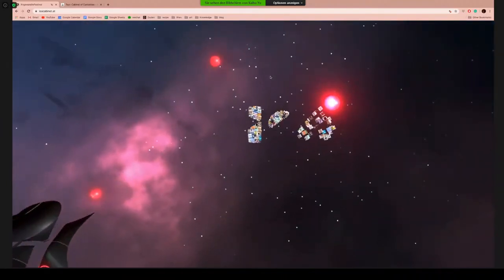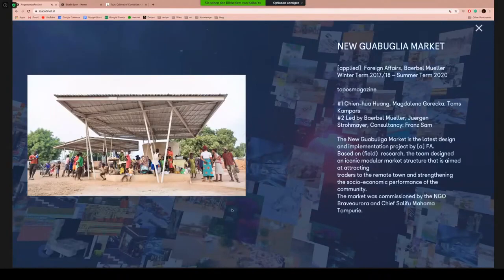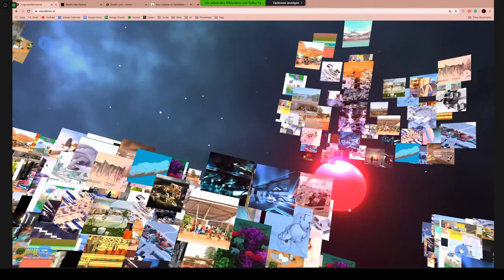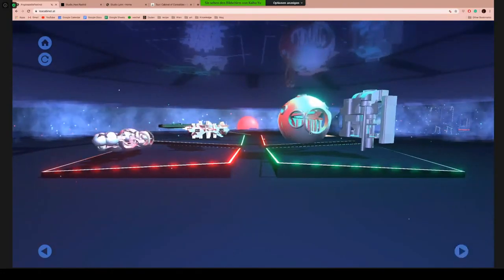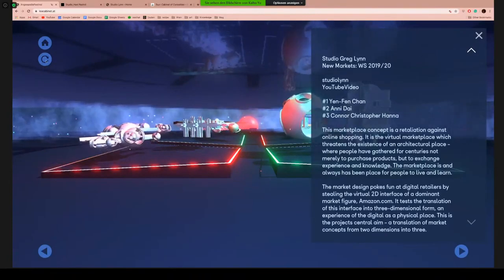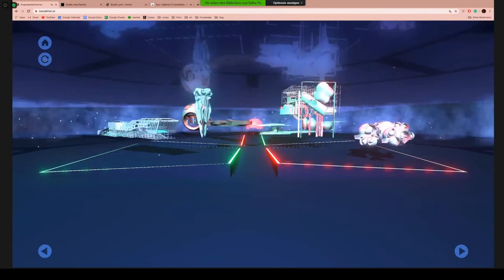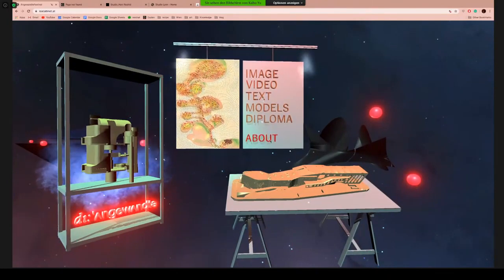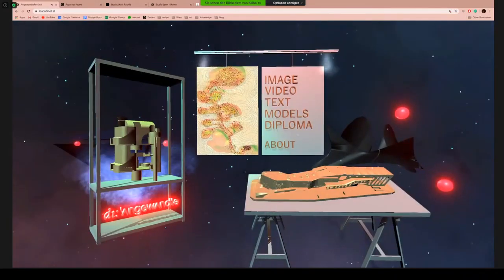The Cabinet of Curiosities - Live Tour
With Maja Ozvaldic, Bence Pap, Kaiho Yu / Studio Greg Lynn, IoA, DIe Angewandte
The Cabinet of Curiosities is a virtual environment exhibiting work developed by the IoA-Institute of Architecture @ the University of Applied Arts Vienna. Curated as sets of three-dimensional atmospheric spaces the cabinet gathers architectural representations of various formats, produced during the academic year.
Visitors are welcome to explore the cabinet and interact with the material in their own manner.
The Cabinet of Curiosities is a collaborative project of the IoA with the Vienna based media company Ovos and its first stage will be made accessible at the Angewandte Festival 2020.

Concept: Martin Murero, Maja Ozvaldic, Bence Pap, Kaiho Yu / Studio Greg Lynn
Implementation: Jörg Hofstaetter, Reinhard Ecker (ovos)

LIVE Tour: Wednesday, June 24th, 11 am
June 23rd - June 26th, 2020